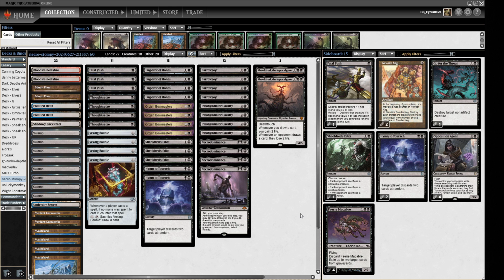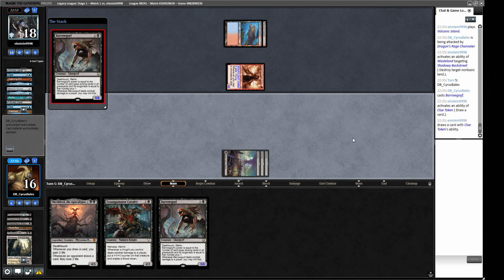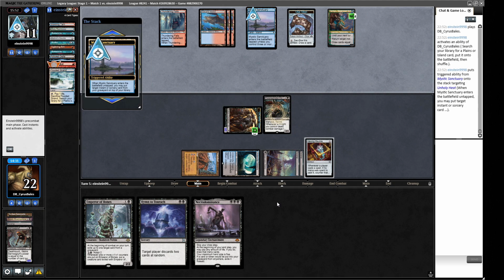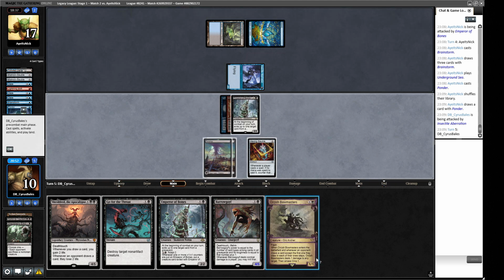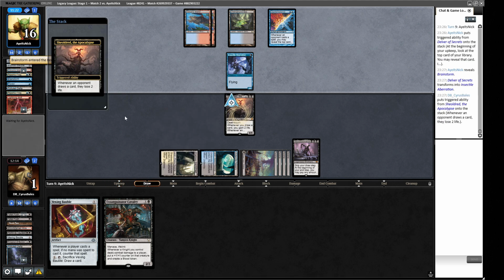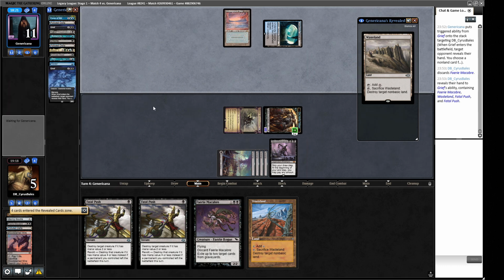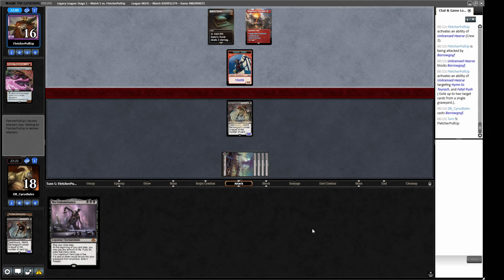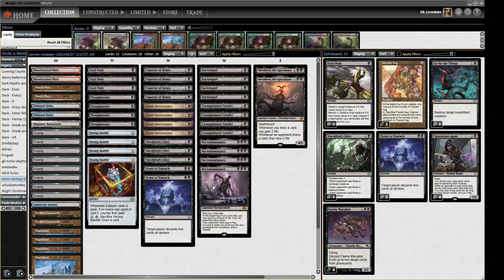MONOBLACK NECRO STOMPY RULES! Legacy midrange with many Modern Horizons 3 cards MTG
I play a Magic: the Gathering Online Legacy League with a monoblack midrange deck. This list uses Necrodominance to gas back up after some trading, lifelink creatures giving us the ability to keep the cards flowing.

DECKLIST
4 Barrowgoyf
2 Bloodstained Mire
4 Emperor of Bones
4 Exsanguinator Cavalry
3 Fatal Push
2 Hymn to Tourach
2 Marsh Flats
4 Necrodominance
4 Orcish Bowmasters
2 Polluted Delta
1 Shadowy Backstreet
2 Sheoldred, the Apocalypse
3 Sheoldred's Edict
8 Swamp
4 Thoughtseize
1 Undercity Sewers
2 Verdant Catacombs
4 Vexing Bauble
4 Wasteland

SIDEBOARD:
4 Faerie Macabre
1 Fatal Push
1 Go for the Throat
2 Hymn to Tourach
4 Opposition Agent
2 Powder Keg
1 Sheoldred's Edict

0:00 Deck Tech
06:19 Round 1
20:41 Round 2
35:47 Round 3
36:12 Round 4
50:23 Round 5
59:08 Conclusion